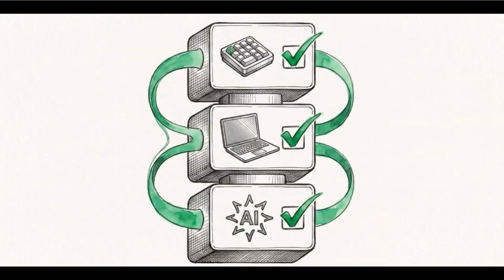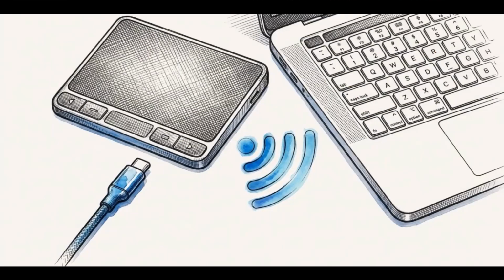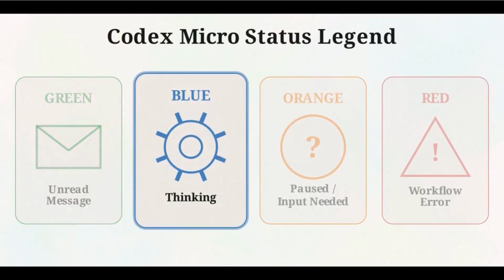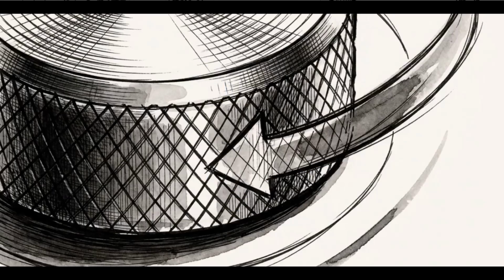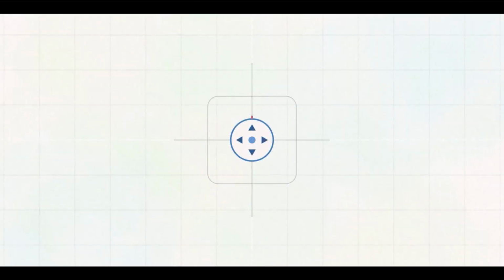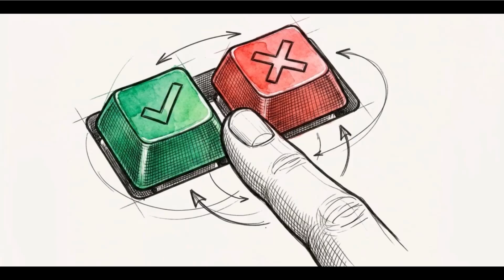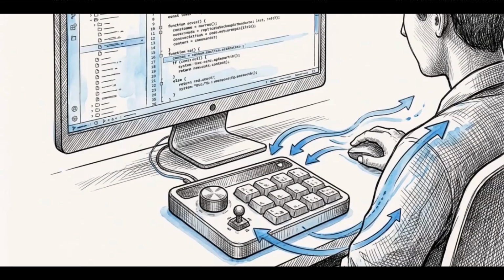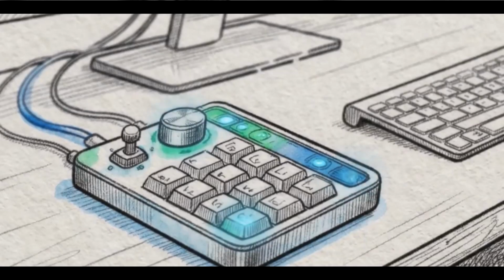OpenAI Debuts Codex Micro AI Keypad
OpenAI has officially launched its first physical device, but it isn't the rumored Jony Ive AI smart speaker everyone was expecting
. Instead, they teamed up with Work Louder to release the Codex Micro (officially the kbd-1.0-codex-micro), a $230 programmable mini keyboard designed as a "command center" for the Codex AI coding agent
In this video, we go hands-on with this tiny 13-key mechanical macro pad to see if it is worth the steep price tag
. I'll show you how to map the built-in joystick to launch debugging workflows, and how the rotary dial actually lets you adjust the AI's "reasoning level"
. We also test out the awesome RGB status lights that tell you exactly what the AI agent is thinking (Blue = Thinking, Orange = Needs Approval, Red = Error, Green = Unread Message)
The Codex Micro connects via Bluetooth or USB-C, works on Mac and Windows, and comes with 32 interchangeable icon keycaps
. Is this the ultimate tool for developers, or a $230 mistake?